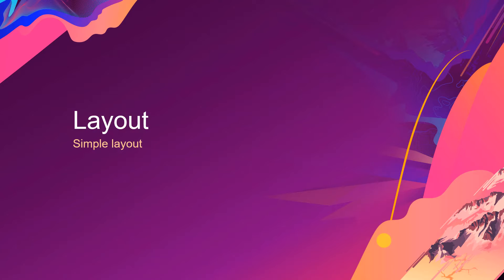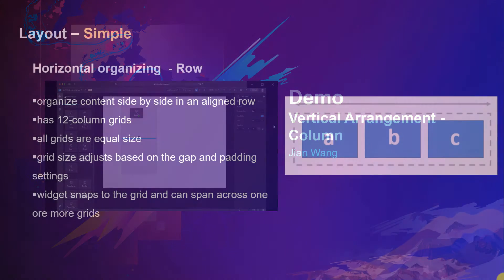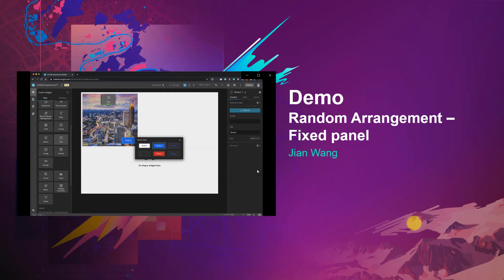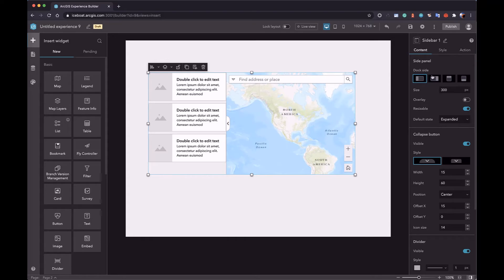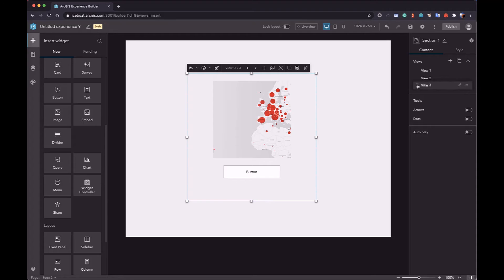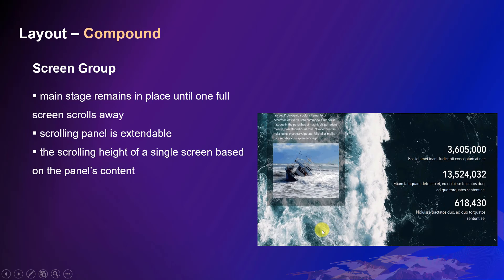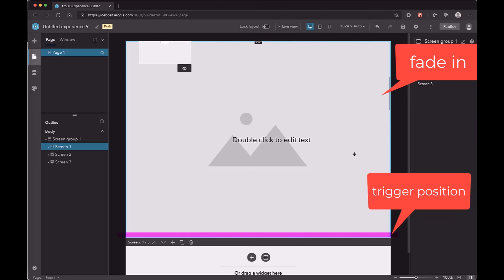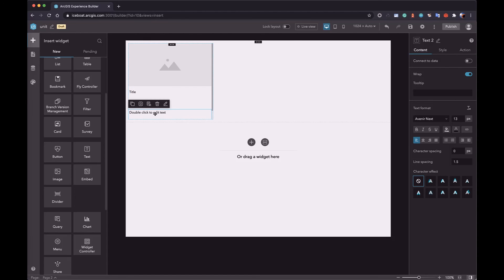Getting Started with Layouts in ArcGIS Experience Builder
Discover how you can apply different out-of-the-box layouts when building your no-code web application using ArcGIS Experience Builder.